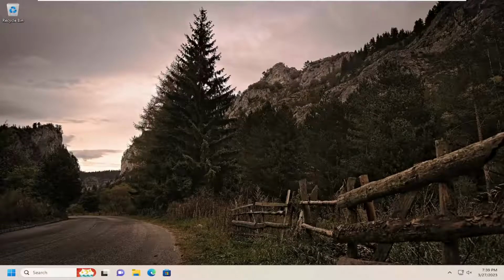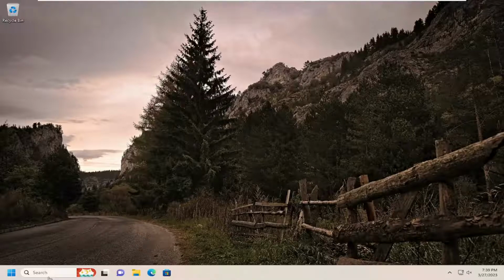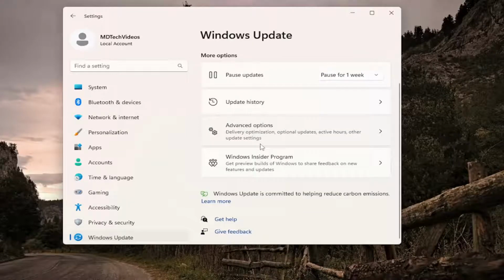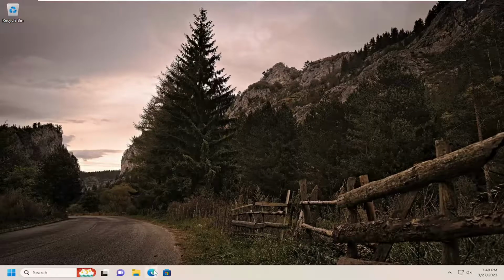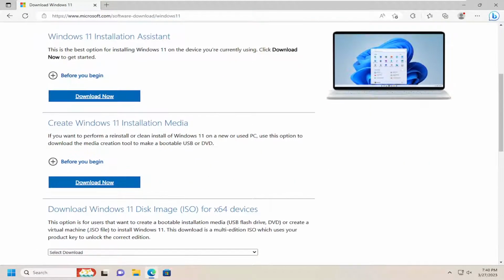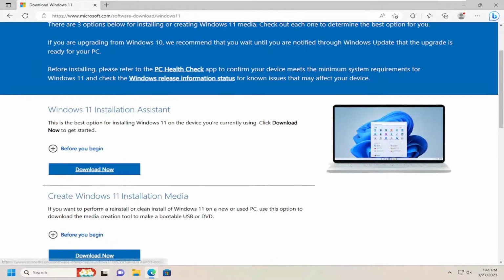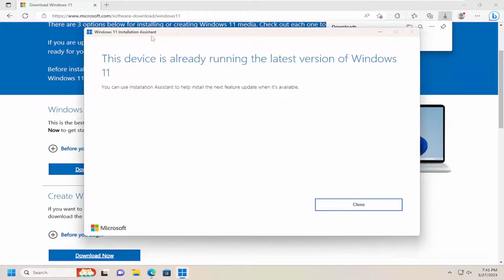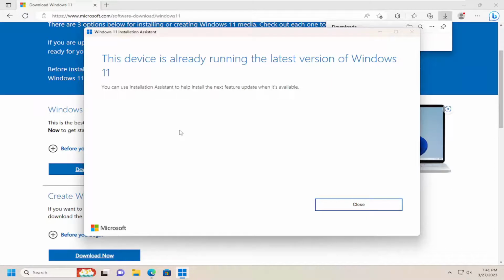How To Install Latest Version Of Windows 11 [Tutorial]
Issues addressed in this tutorial:
install a newer version of windows 11
install windows 11
install the latest version of windows 11
can't install latest windows 11 update
install latest version windows 11